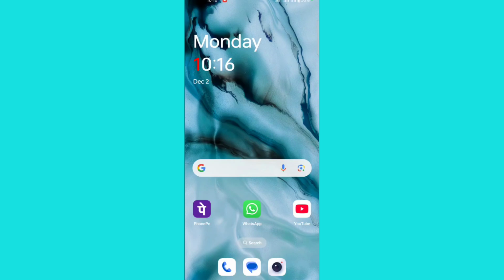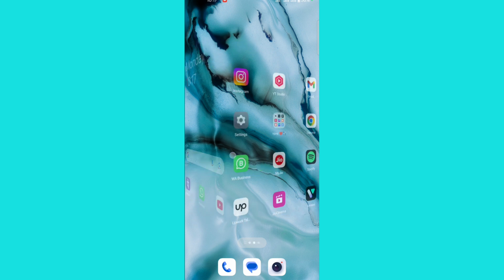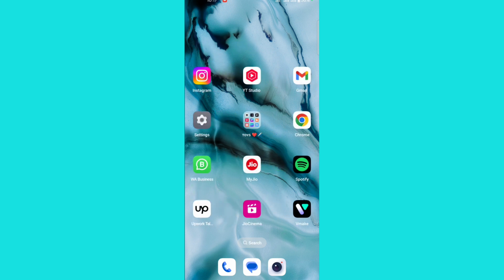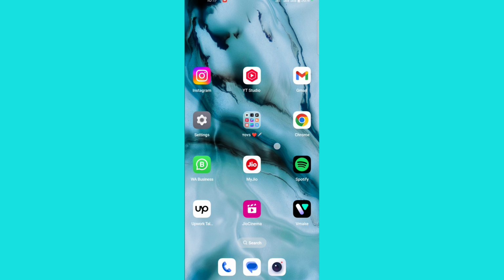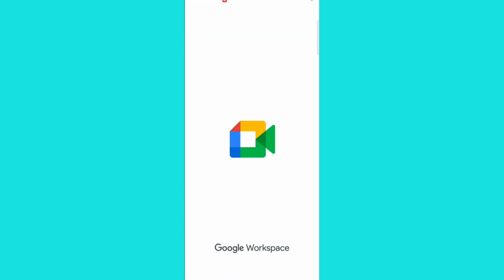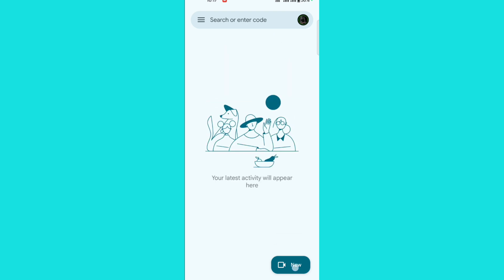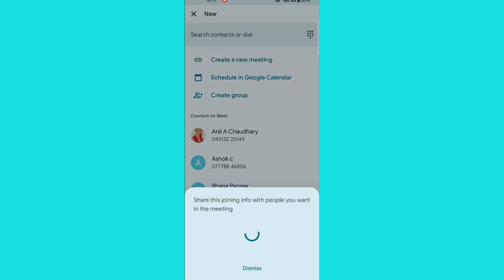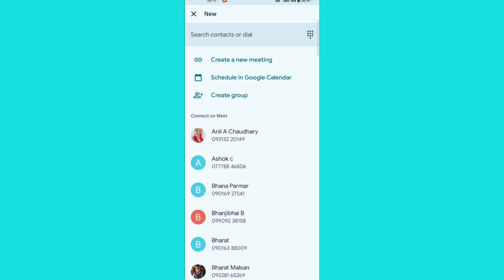How to Create Google Met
SEO Description

Learn how to create a Google Meet session easily. Follow this step-by-step guide to set up and host a video meeting with your contacts through Google Meet.